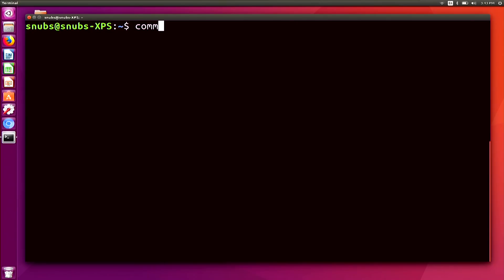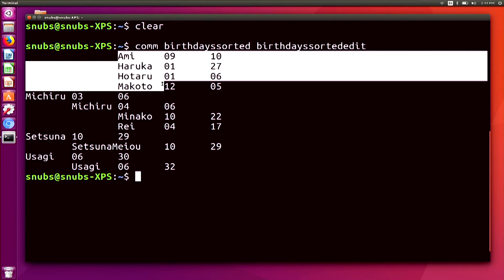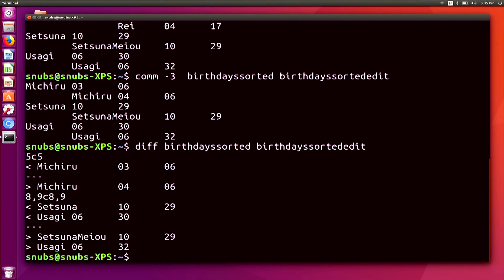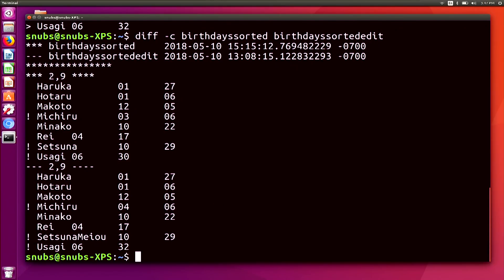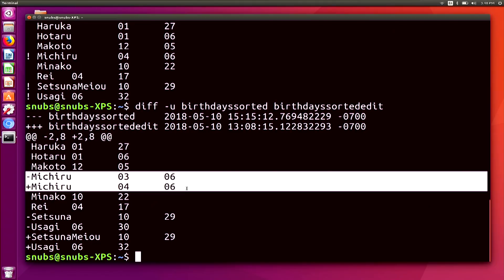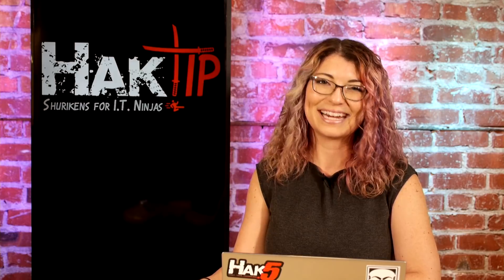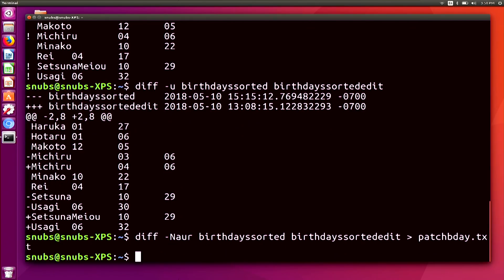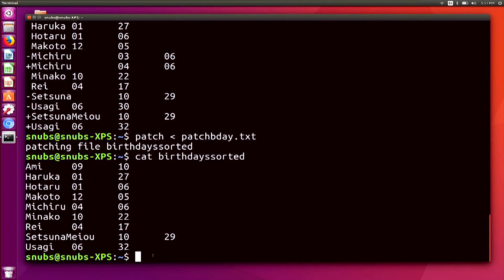How to Use Comm, Diff, and Patch: Linux Terminal 201 - HakTip 169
Hak5 -- Cyber Security Education, Inspiration, News & Community since 2005:
Comparing text in multiple documents, this time on HakTip!